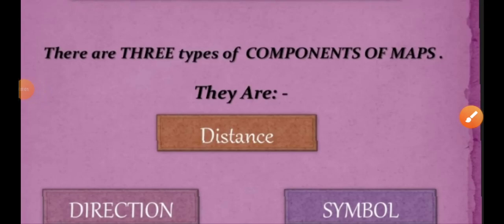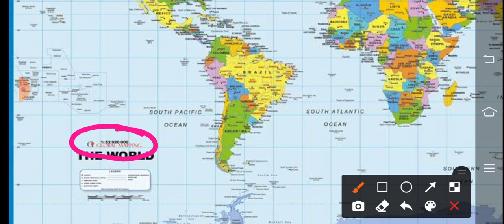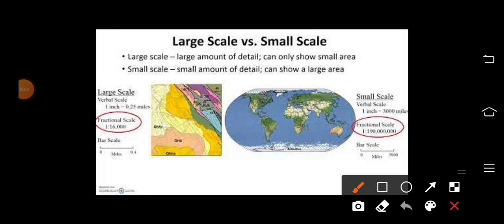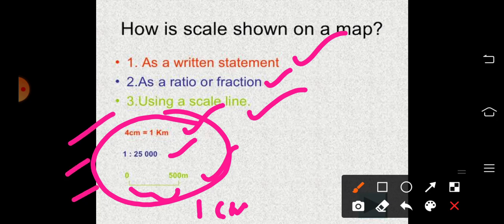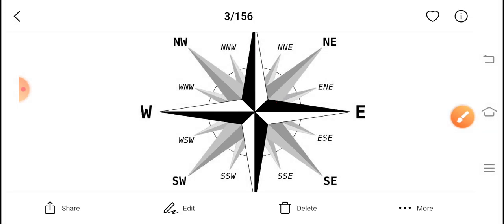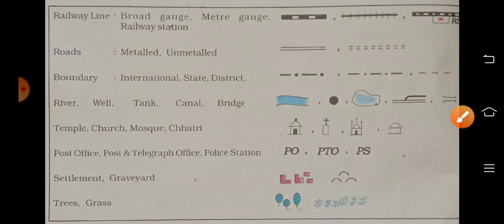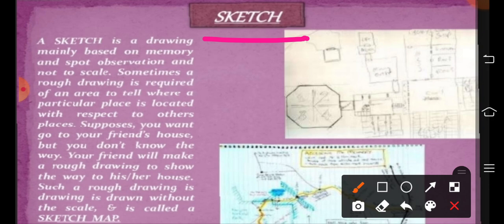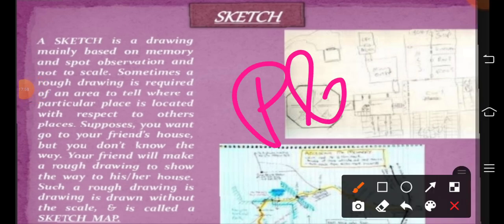Class 6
Maps - part 2